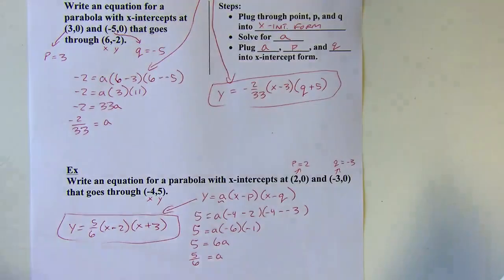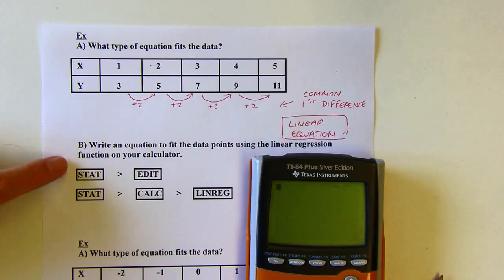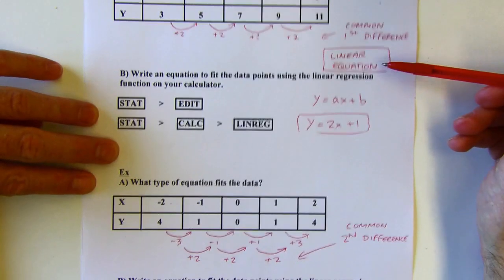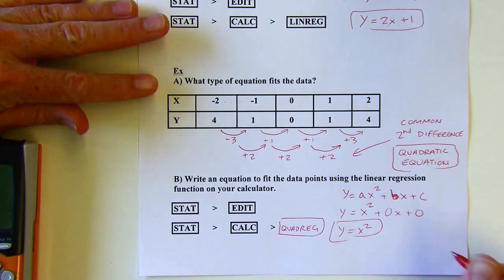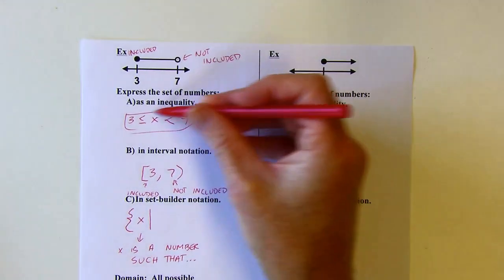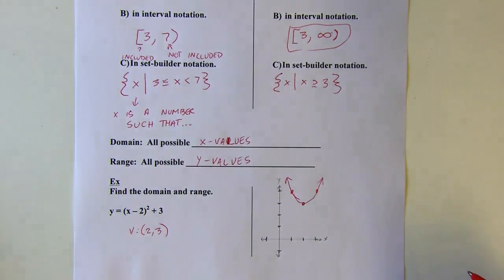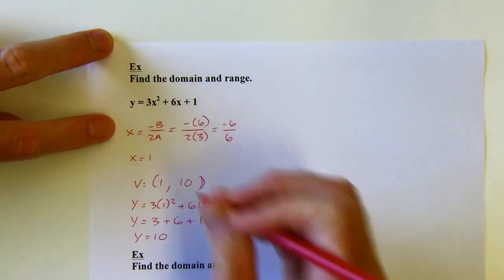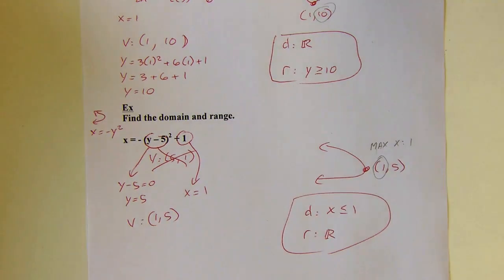Algebra 2 - Big Ideas 2.4.2 - Modeling with Quadratic Functions - old